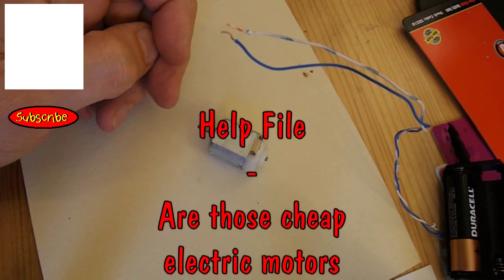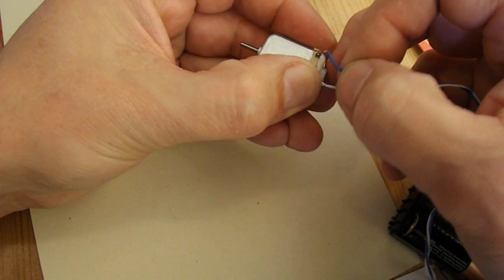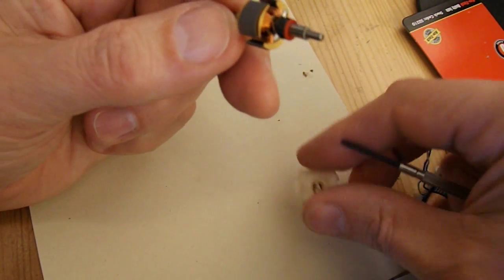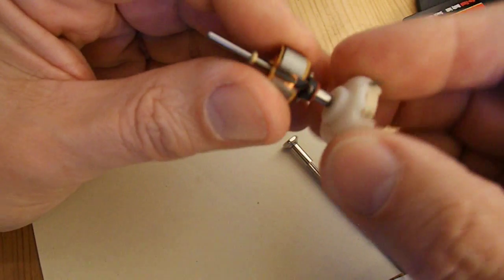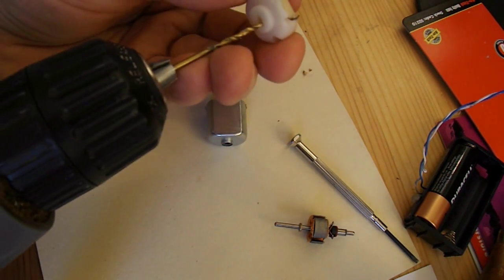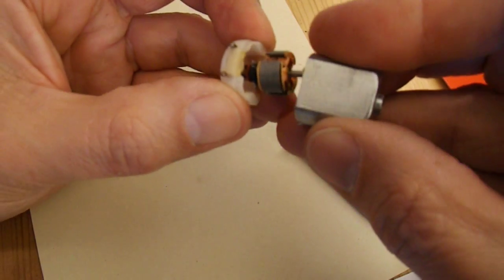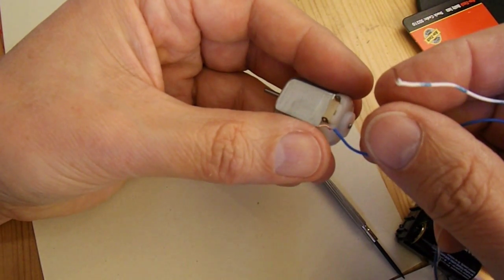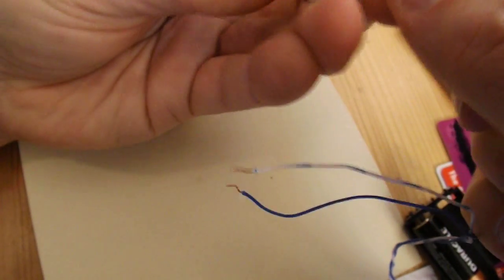Helpfile - Are those cheap electric motors really dead?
I will be doing a small electric car project tonight and whilst looking for parts I noticed the number of motors I had abused to the point they no longer worked was beginning to add up so I thought I would see if they could be saved.
These have all been overheated by running them with 9 volts or more when they are probably rated for 1.5 volts. Most of them come from cheap vibrating toothbrushes that use a single AA battery.
After initial examination I realised that the shaft was binding in the plastic housing and I guess this is because they overheated to the point that the plastic distorted. The simple fix was to run the correct sized drill bit through the hole to clear it and now they run fine.
I had expected to find the brushes burned out and some were blackened but cleaned up OK, so it was the shaft binding in the plastic bearing that was the main issue.